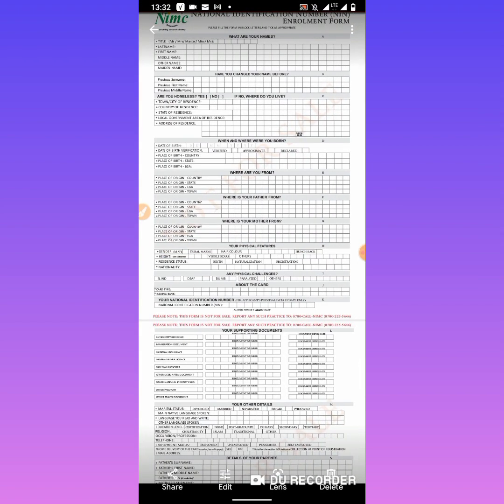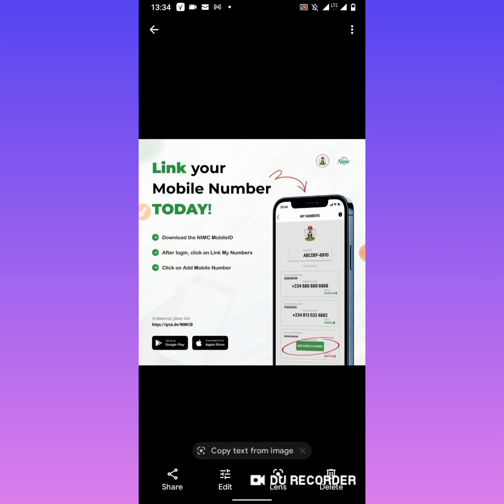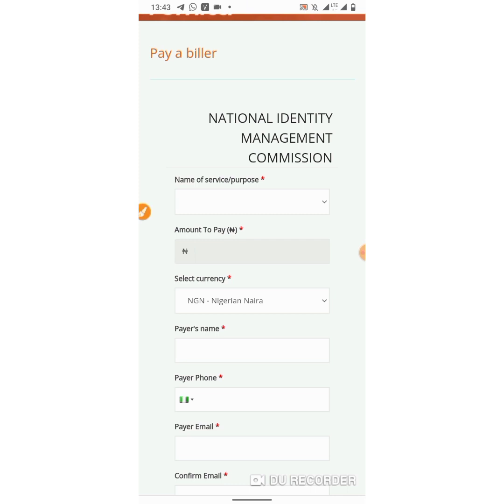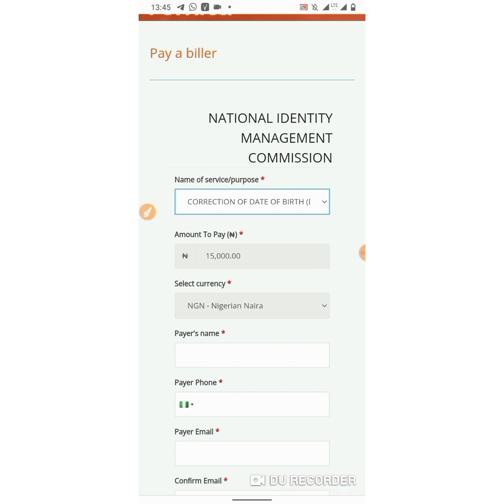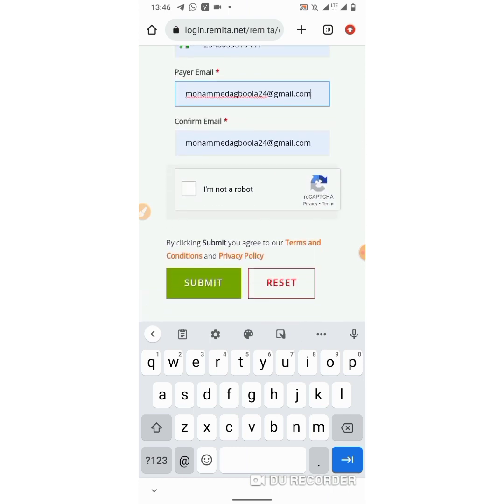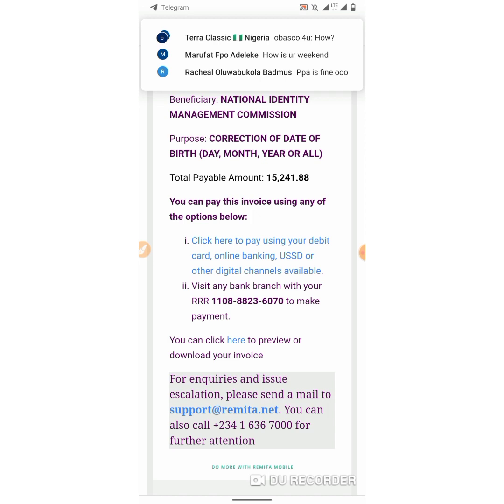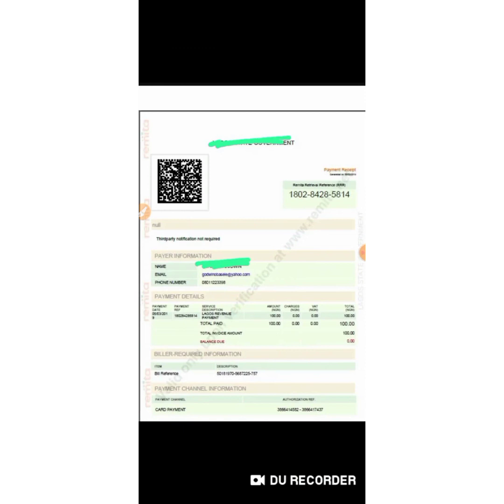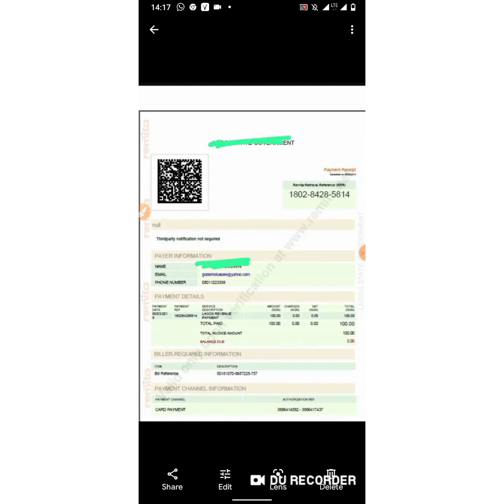NIN Correction: How To Correct Your Date of Birth, Name, Phone Number & other Mistakes on NIN Number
NIN Number Correction#NIN Error#NIN Mistakes#How to change name on NIN number#How To Change Phone Number on NIN Number#Correct Date of Birth on NIN Number#NIMC# Latest mean s of correcting NIN Mistake/Error

*NIN Mistake: How To Correct Your Name, Date of Birth and Solve Other Related Issues*

The federal government has released steps that can be used in correcting and updating data on the National Identity Number (NIN).

 *Reason for NIN Data Modification*
Your reason for NIN correction maybe one of the following:

- Marital status
- Unintentional mistakes Wrongly spelled name
-  change of address
- Change of Phone Number
 - level of education
-  change of occupation /

 *Major Requirements needed if you want to modify your data*

- Original copy of the first NIN slip issued to you
- Printout of the Remita Retrieval Reference (RRR) Number which you paid on remita
- Application letter signed by you for the change you want to make on your data

 *_For a Change of Name, you must present_*
- Sworn Affidavit
-  Newspaper Extract
- Marriage Certificate (for married ladies)

 *_For a Change of Address, you must present the following:_*

- Utility Bill
- Tenancy Agreement
- Bank Statement
- Community leader Attestation

-  Police Report

 *_For the level of education_*

- Present the recent Certificate obtained;
 *_Change of occupation_* ,
- Offer Letter from your employer.